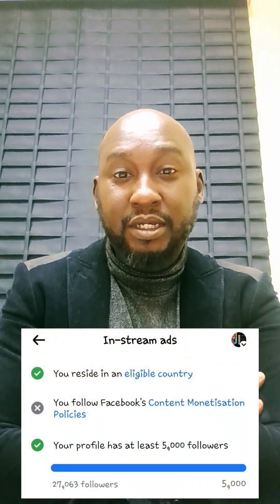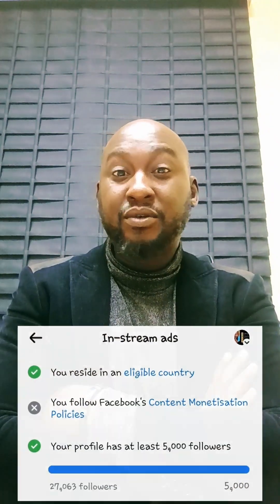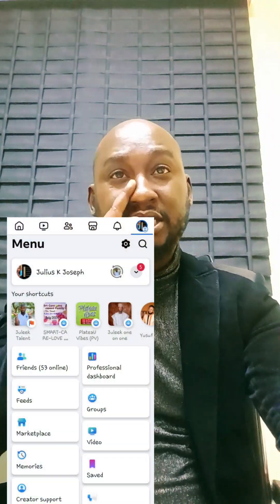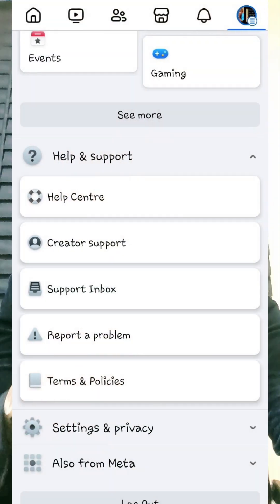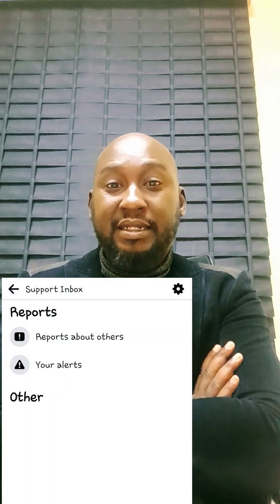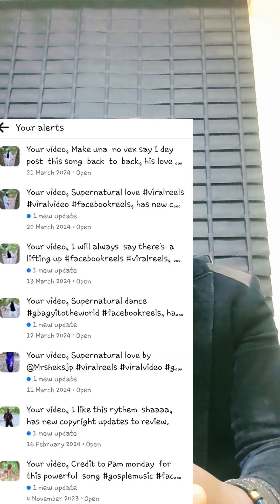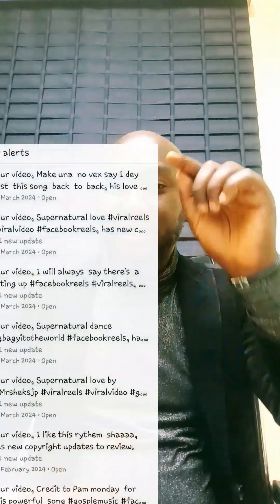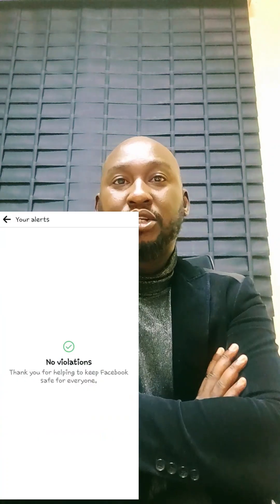How to solve Facebook's content Monetisation policies